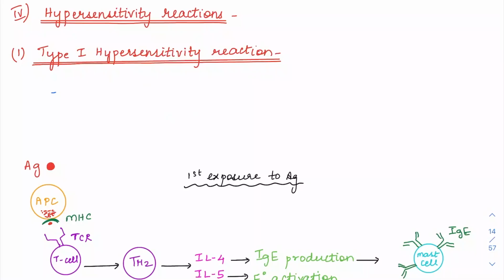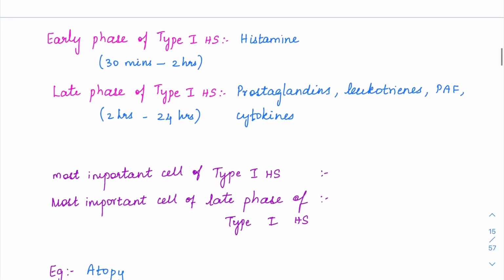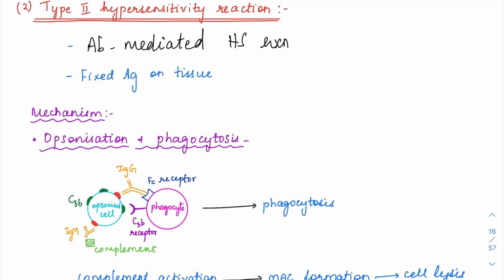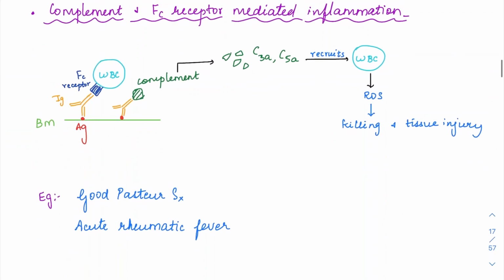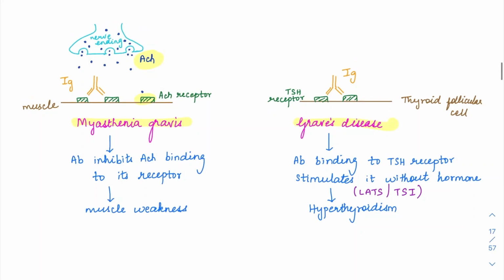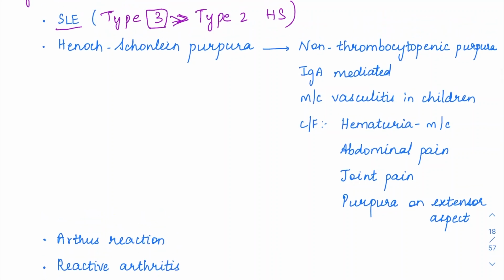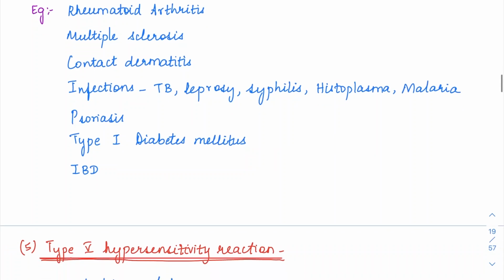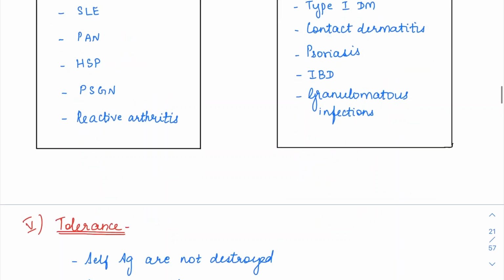Types of Hypersensitivity Reactions - MCQ concepts